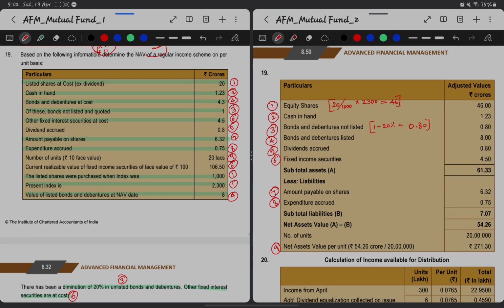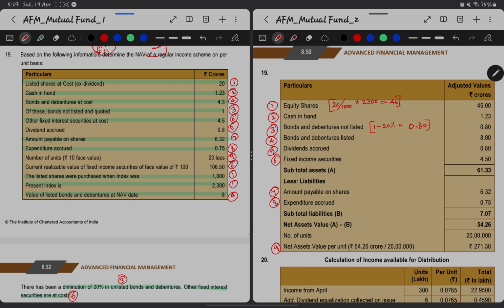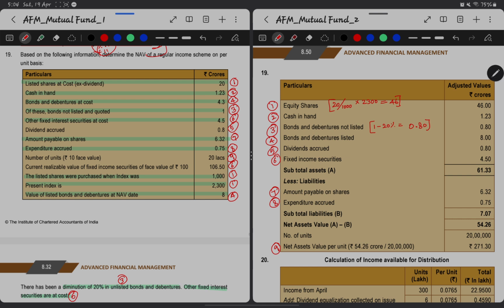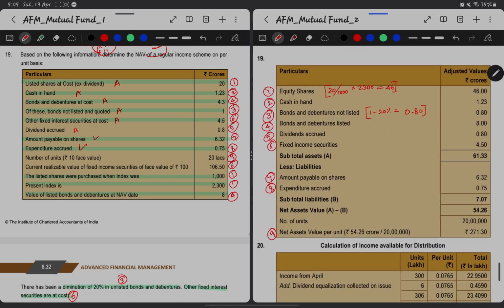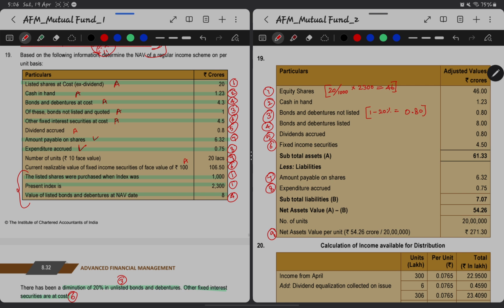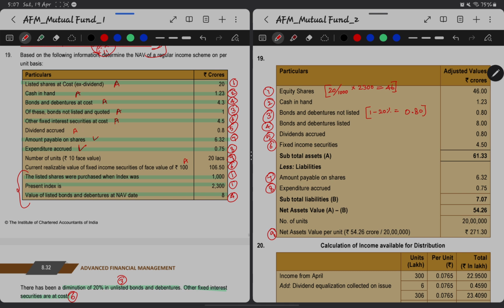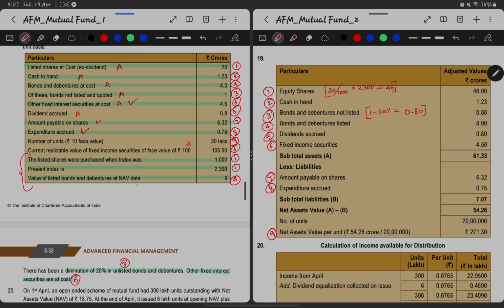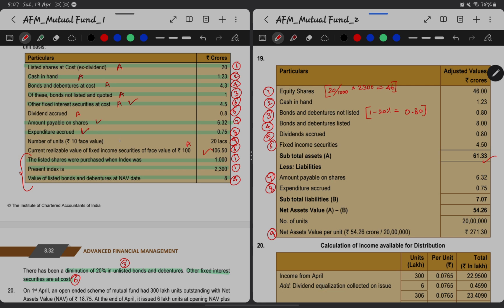CA FINAL AFM REVISION || CHAPTER 8 ( Mutual Funds ) || PRACTICAL QUESTION 19 || ENGLISH